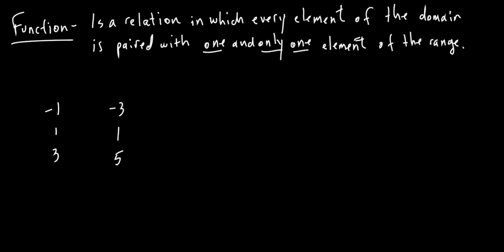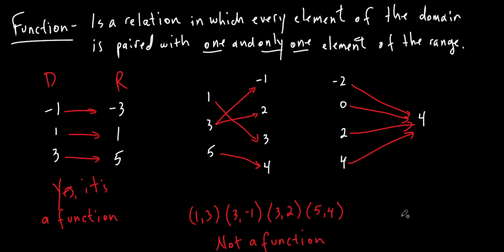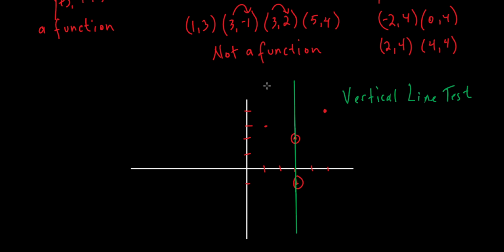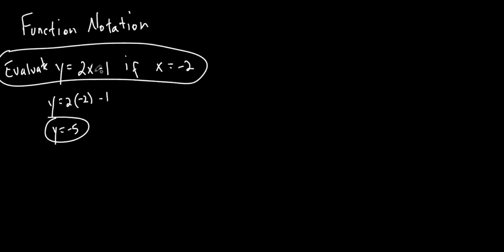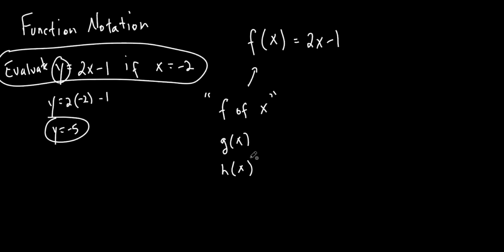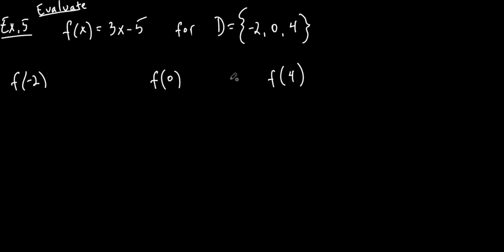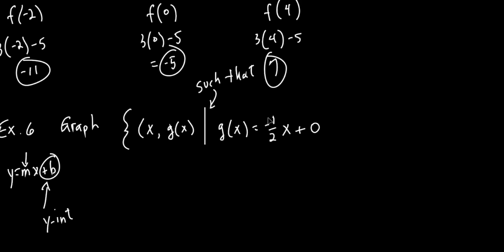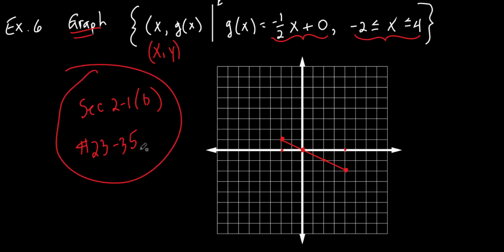Honors Algebra II Section 2-1 (b) "Functions"